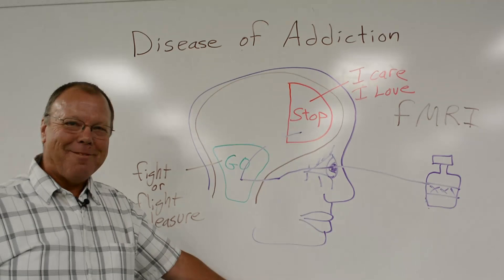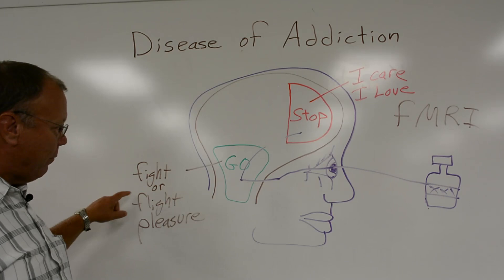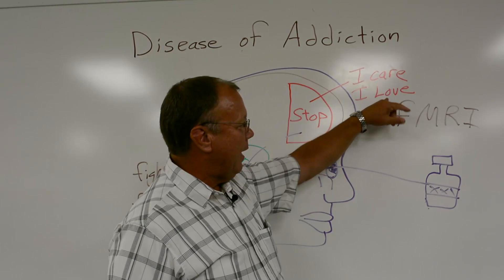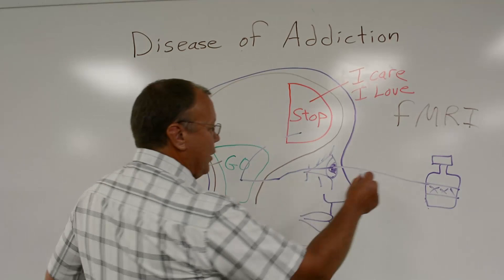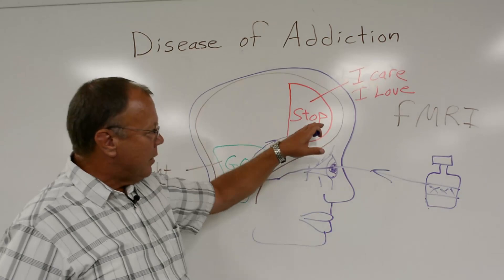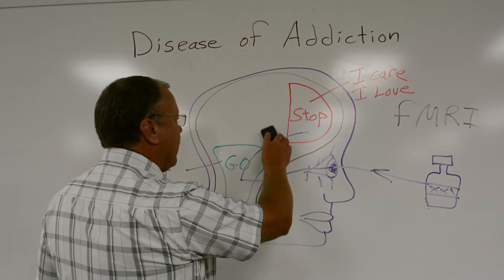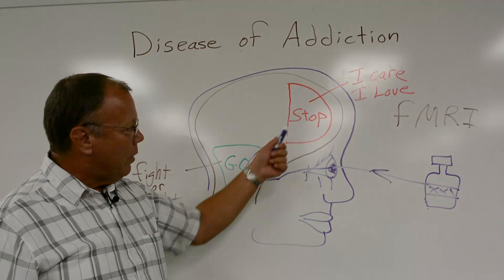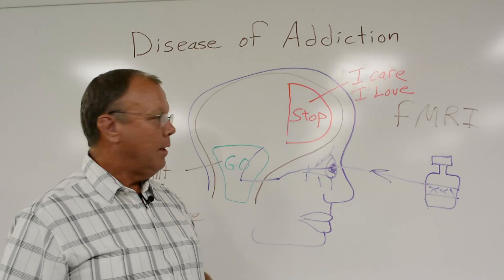Wayne Kauppila Explains the Disease of Addiction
Master's Level Counselor, Wayne Kauppila, gives a GREAT layman's description of the Disease of Addiction. Check out this very good description of how addiction affects the Brain.